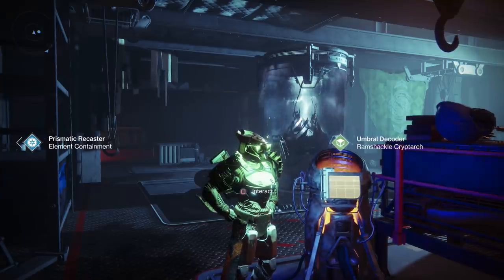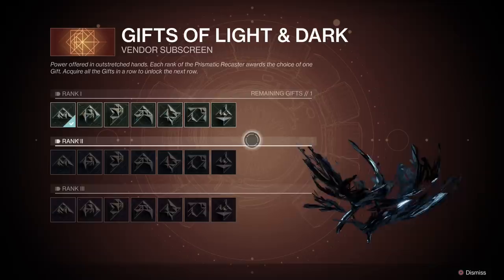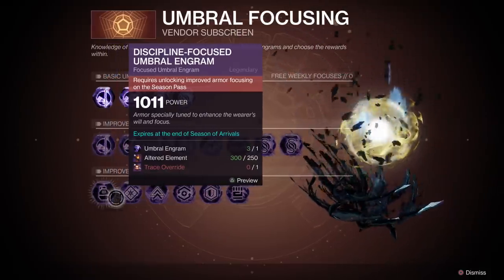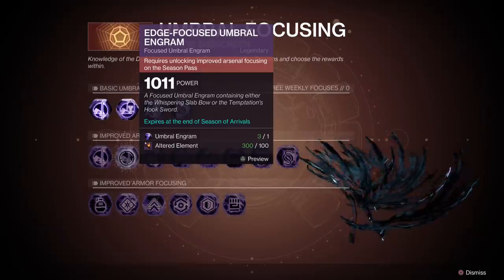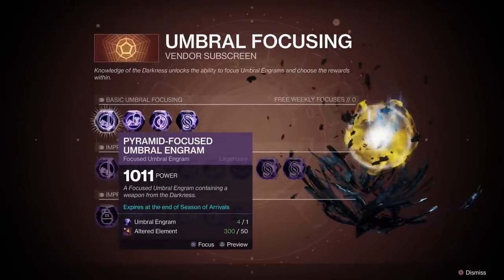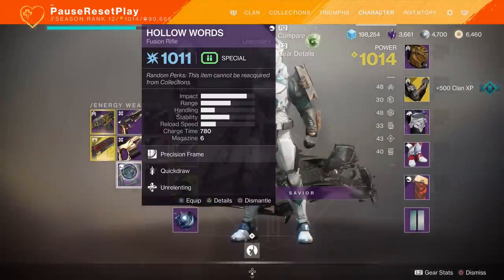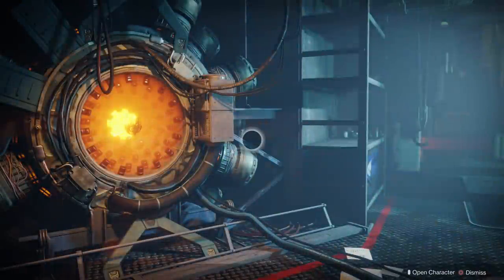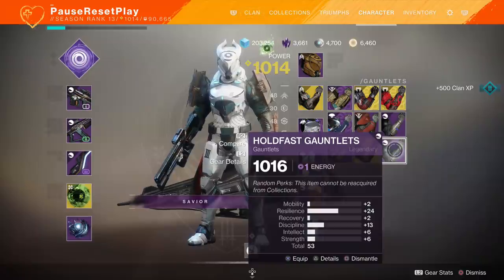Destiny 2 Season of the Arrivals - UMBRAL ENGRAMS EXPLAINED! Decoder + Recaster Guide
In Season 11, Season of the Arrivals, there is a brand new engram that allows players to get the exact type of gear they want.  Umbral Engrams are similar in a sense to the Menagerie and the Sundial, in that it allows players to pinpoint the weapons, armor and stats they want so that load outs are further optimized.

These engrams have been tainted by the darkness and pyramid ships, and with have very unique attributes.  They cannot be decrypted by our buddy Rahool, but instead have to be taken to the Drifter and his decode device.

Weekly Bounties - Twisted Energy
Daily Bounties - Altered Elements